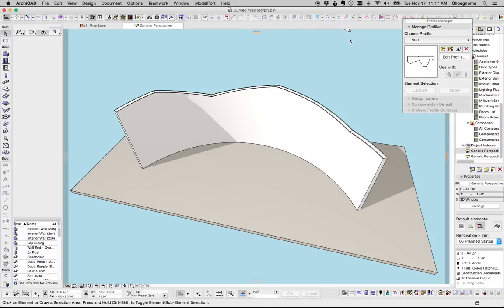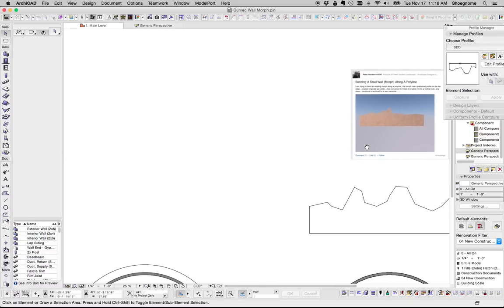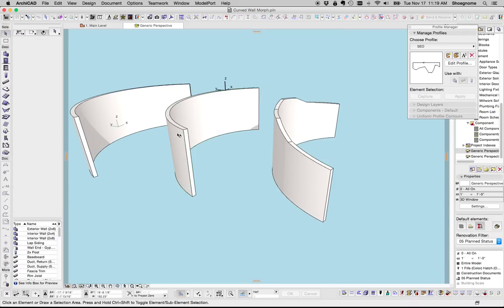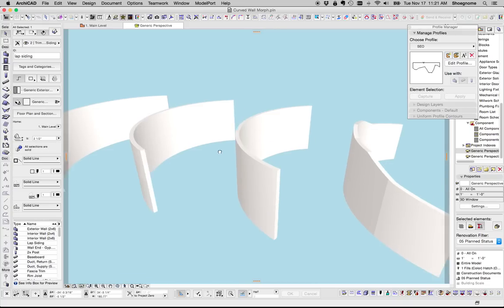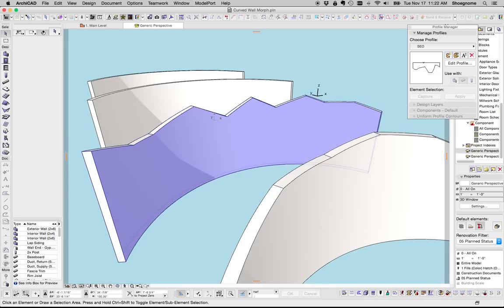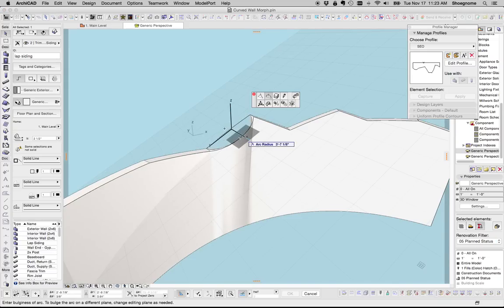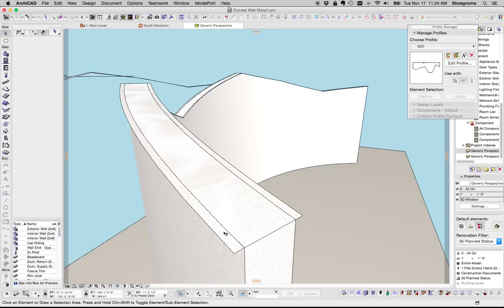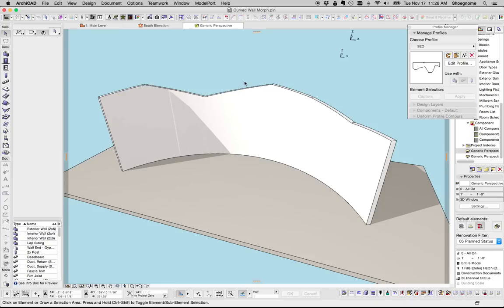ARCHICAD Tutorial #51: Modeling a Curved Wall with Irregular Top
This video is in response to a question I saw on LinkedIN. Here's the blog post that explains more: